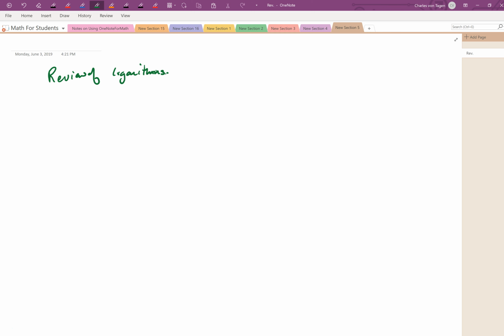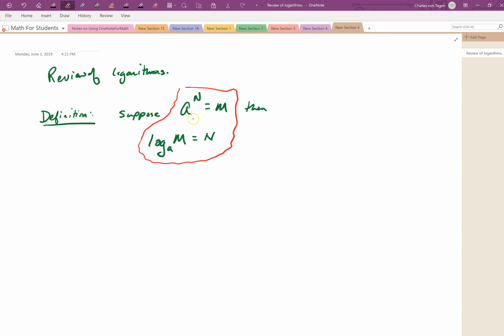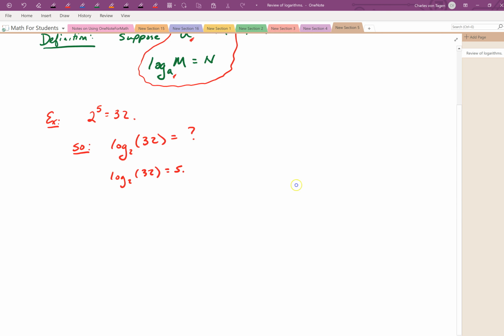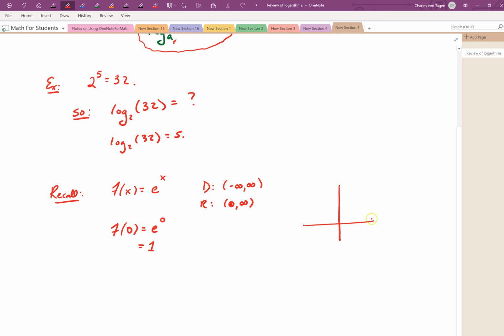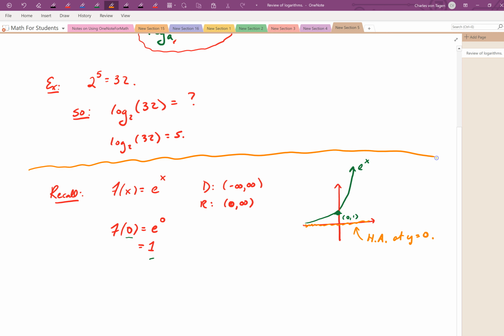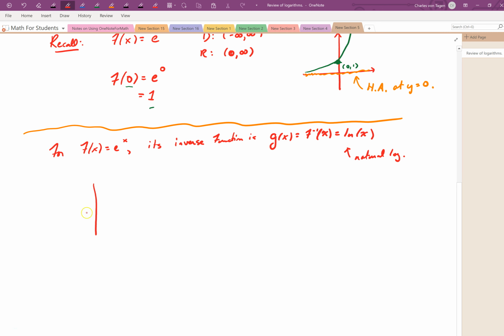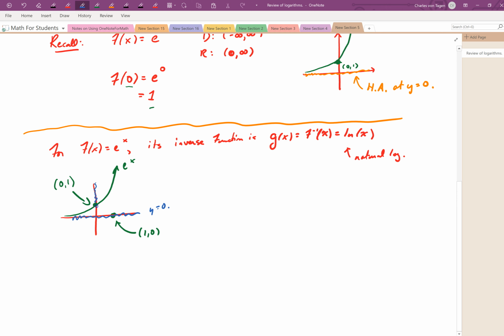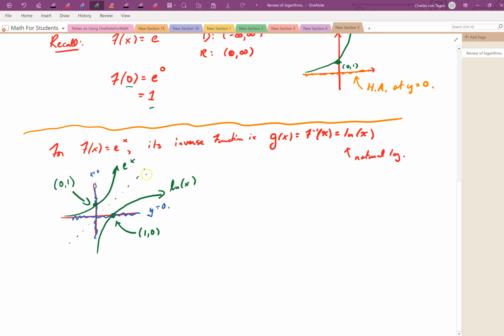Review of Logarithms